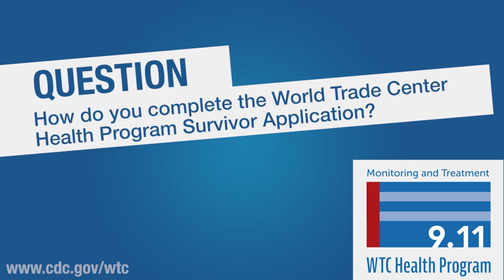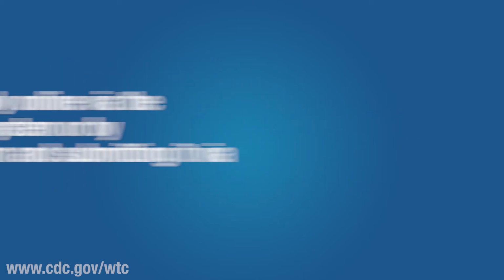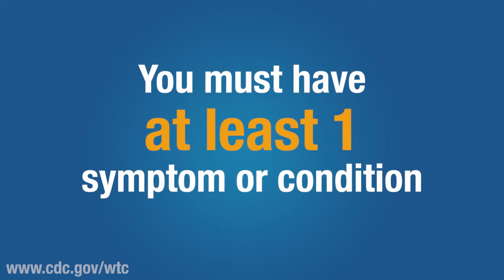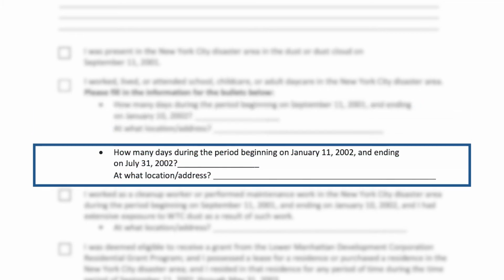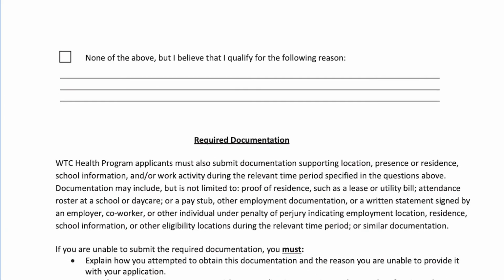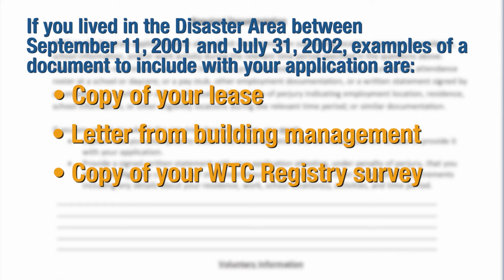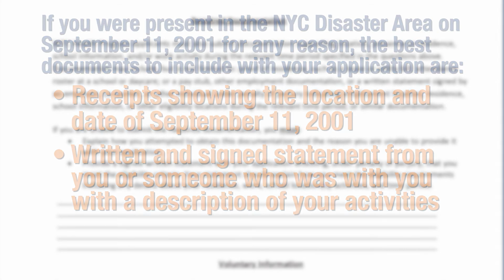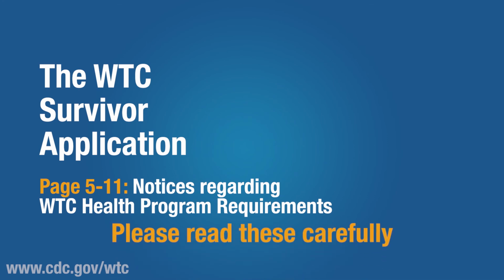How do you complete the World Trade Center Survivor Application?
A short video on how to complete the World Trade Center survivor application.